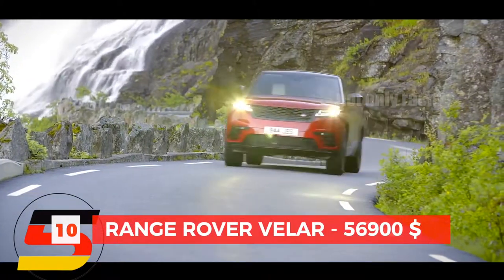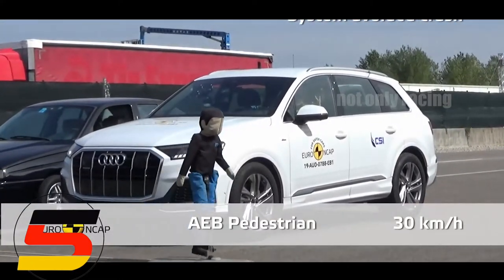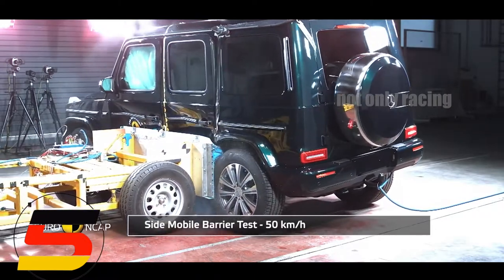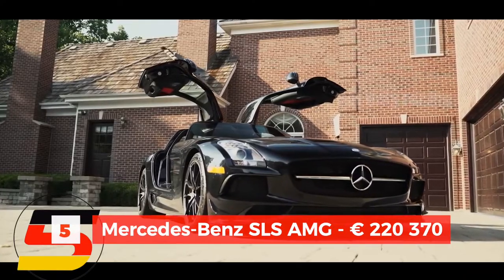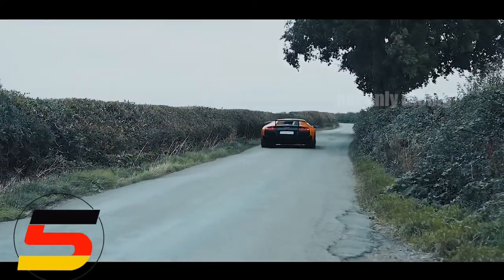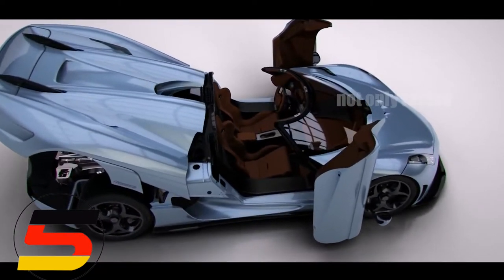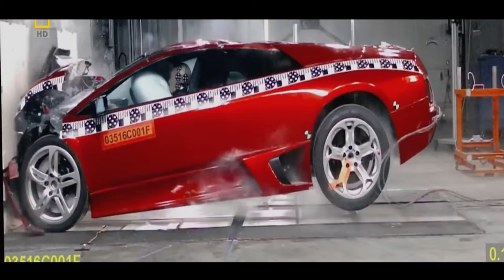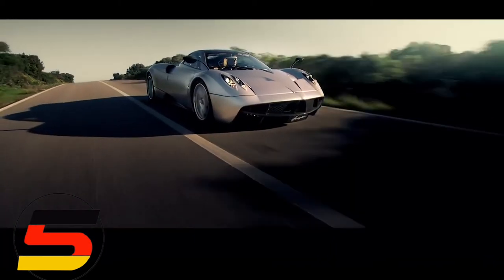Top 10 most expensive car crash tests of all time | Super car crash tests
Top 10 most expensive car crash test of all time | Super car crash testsAlternative Titles:

Close Calls and near misses in traffic 2022
Close Calls and near misses in traffic compilation
Close Calls and near misses in traffic compilation 2022
Close Calls 2022
Close Calls compilation
Near misses in traffic
Near misses in traffic 2022
Near misses in traffic compilation
Idiots in traffic
Idiots in traffic compilation 2022
Idiots in traffic compilation
Dashcam & Crash Compilation
Dashcam & Crash
Dashcam & Crash Compilation 2022
Dashcam & Crash 2022
Latest crashes
latest crash videos
latest car crash videos
car crash compilation
car near misses compilation
North American Car Driving
North American Car Driving Fails
North American Car Driving Fails Compilation 2022
North American Car Driving Fails 2022
Craziest Car Crash Compilation - Best of Driving Fails [USA, CANADA, UK & MORE]
Craziest Car Crash Compilation
Craziest Car Crash Compilation - Best of Driving Fails
Craziest Car Crash Compilation - Best of Driving Fails 2022
Craziest Car Crash Compilation 2022
Car Crash Compilation - Best of Russian crazy drivers
Car Crash Compilation - Best of Russian crazy drivers 2022